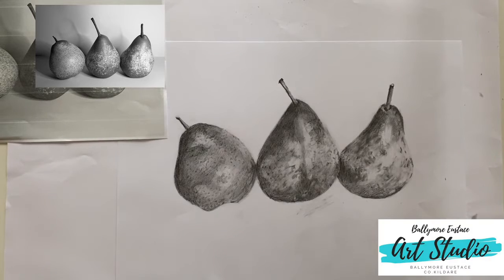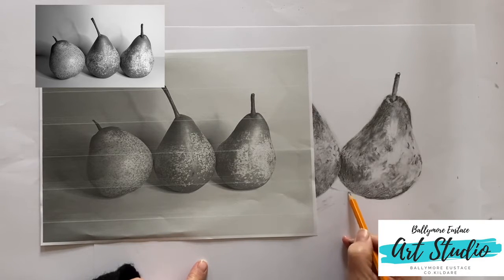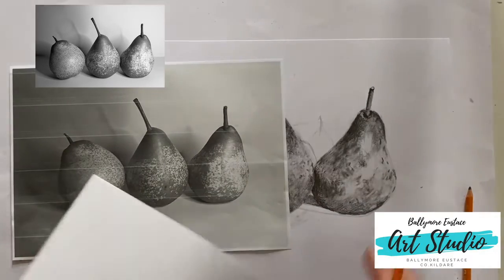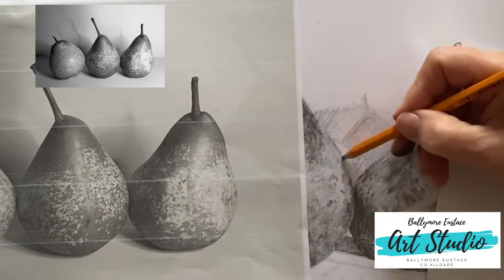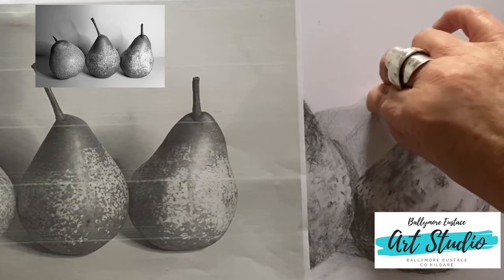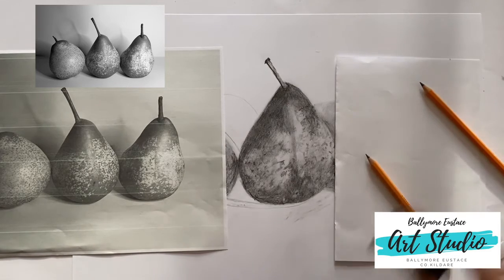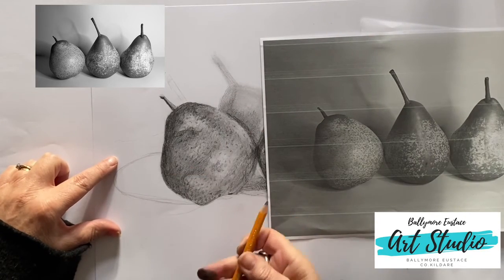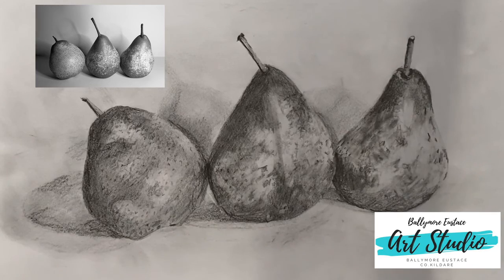Video 3. Drawing and sketching for adults and teens.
Drawing and Sketching Tutorial for Adults & Teens

Wicklow County Council Library service thought that you might like to try some drawing, it's a great way to relax and pass some time and you will have a lovely drawing  at the end. You may even decide to frame the finished product!

Sketching is a fairly  basic skill and Fiona has put together three free tutorial videos. These short videos can be watched and revisited when necessary. Just pause when you want to look closely at a particular area of interest. Fiona lets you know the basic materials needed and you can choose to work with a still life that you have set up  comprising of three pears or to work from the photograph used in the tutorial.